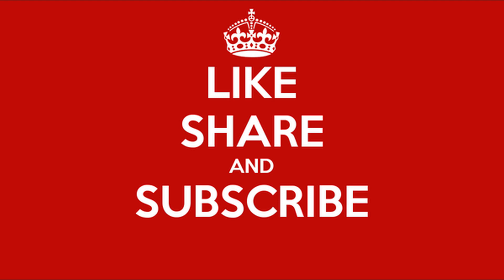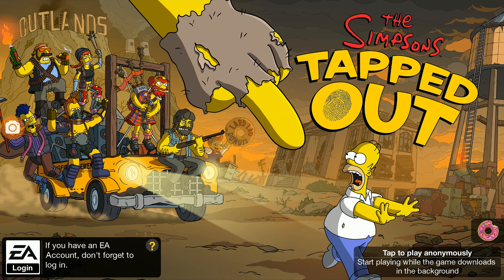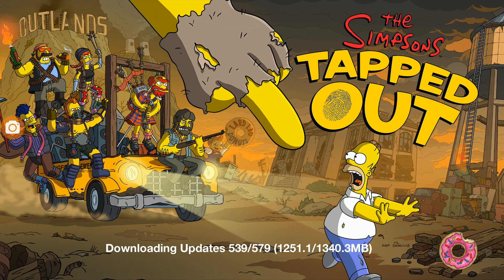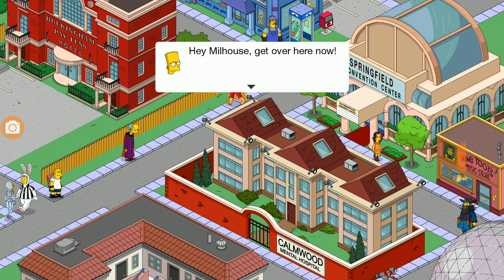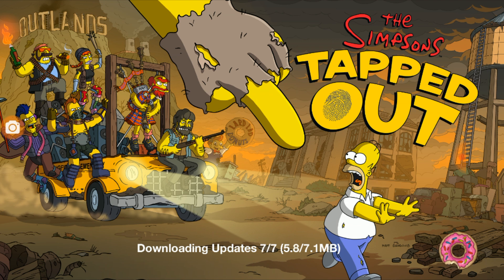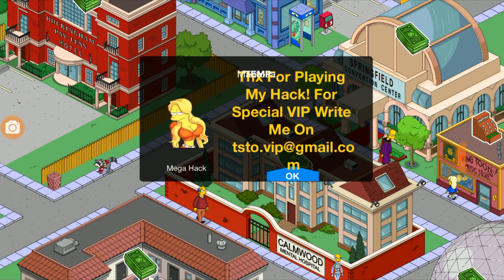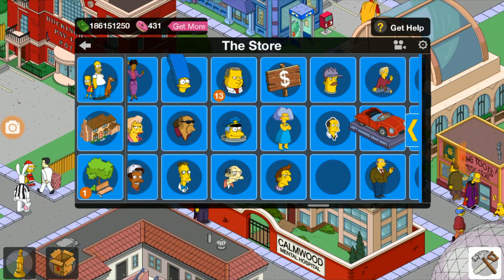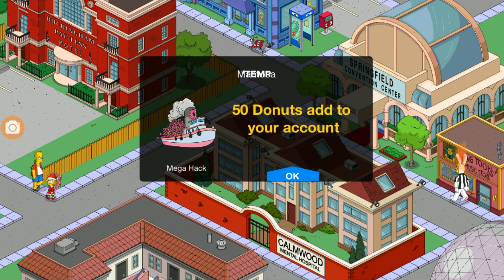simpsons tapped out v4.32.0 mod apk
Hi its time for Simpsons taped out mod with how to install it with link

AMD FX 8350 8X4GHZ
16GB RAM
GTX 1070 8GBvram
Creative sound blaster Z
To many hard drives 2 being samsung SSD,s
Neewer NW700 Mic + Behringer ps400

Mobile
Sony Xperia XZ Premium
Android 8.0 Oreo
4K display
Snapdragon 835
4GB of RAM